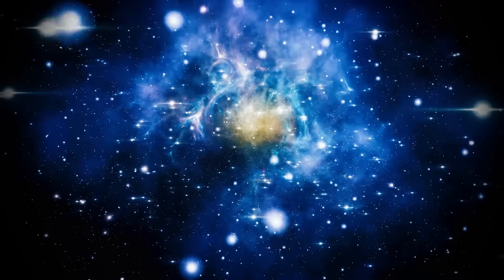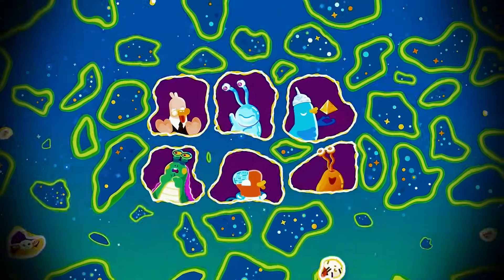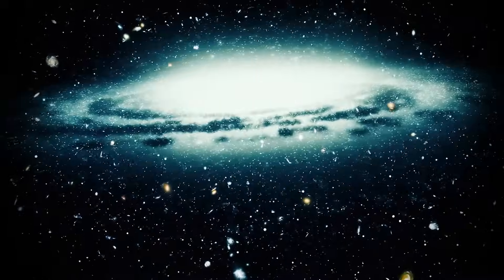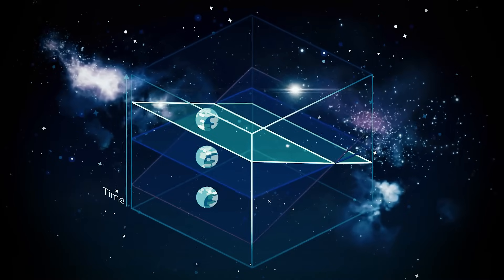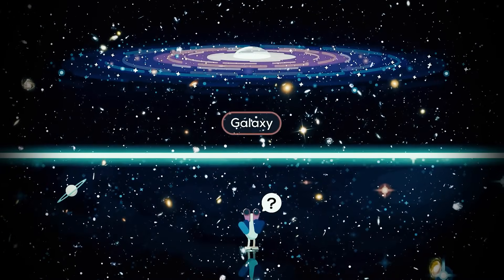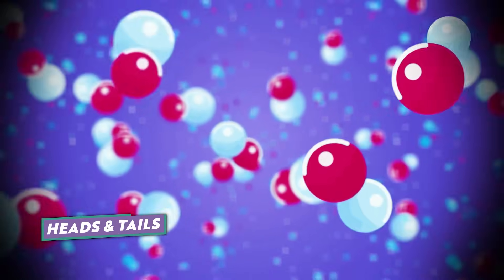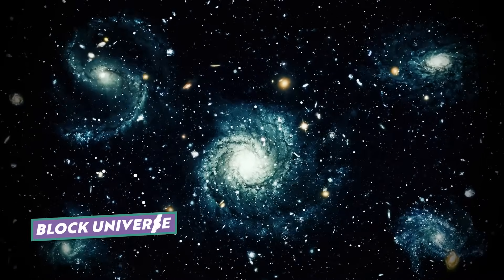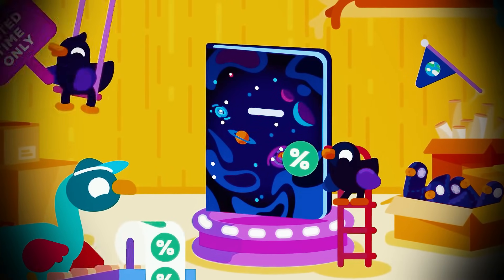Did The Future Already Happen The Paradox Of Time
Have you ever wondered if time is like a giant puzzle where all the pieces, your past, present, and future, are already in place? It might sound a bit crazy, but this could be true. How, you ask?